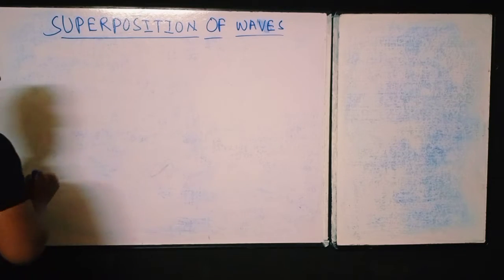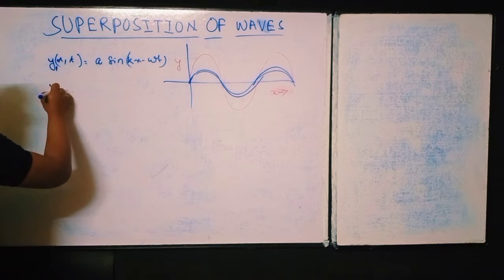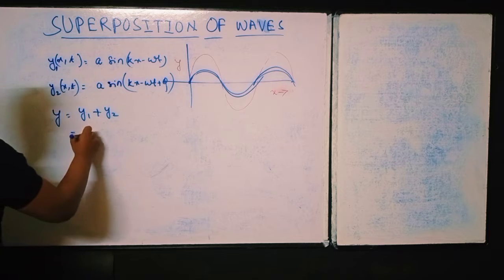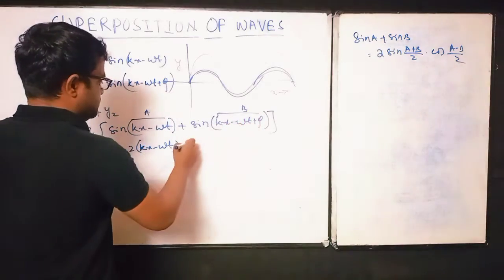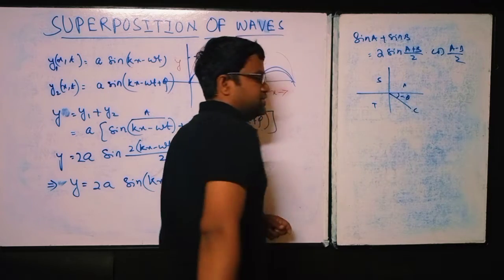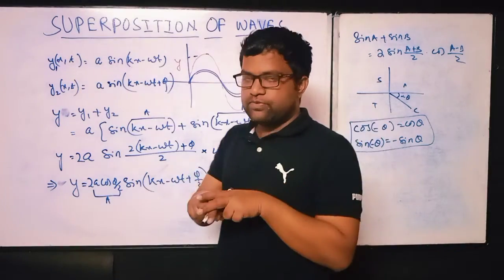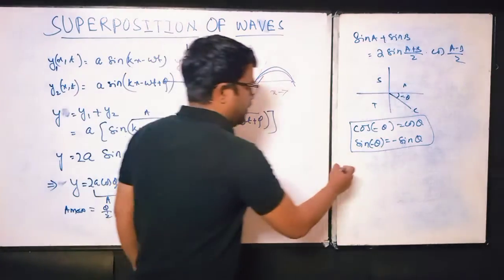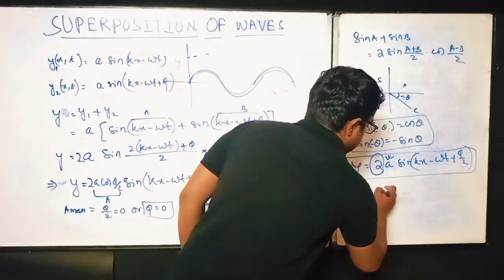Superposition of waves - constructive and destructive interference